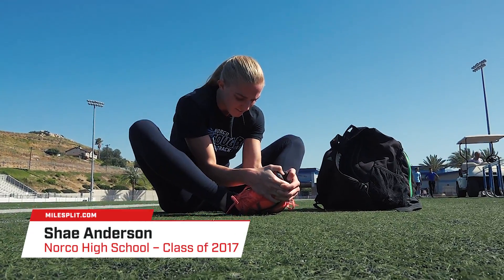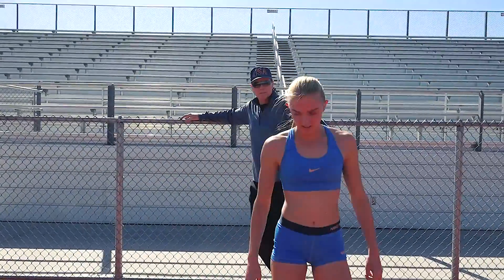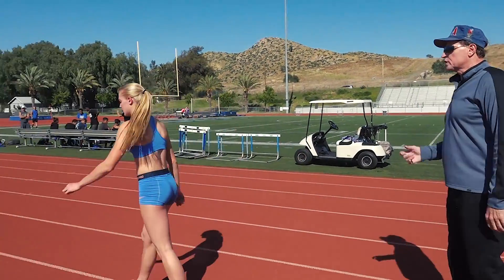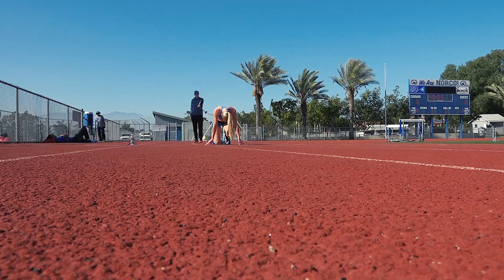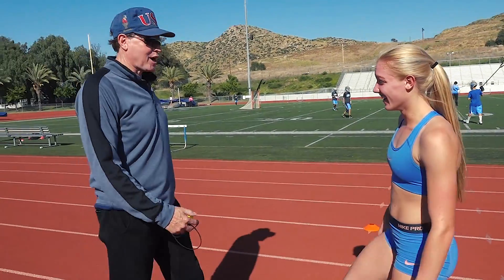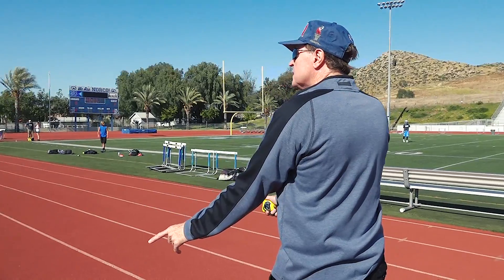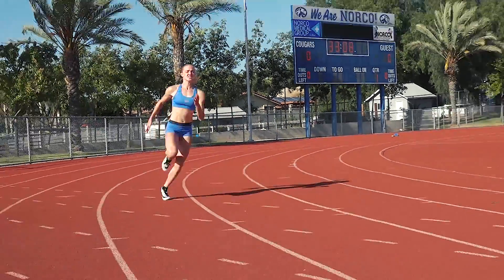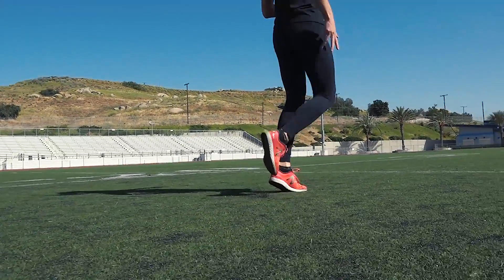Workout Wednesday: Shae Anderson Hurdle Training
Shae Anderson ran No. 14 all time in the 400m dash with her 51.99 at the Brooks Mt. Sac Relays. We shot with Shae just before the Brooks Mt. Sac Relays. See how she works on her hurdle drills and getting out of the blocks.